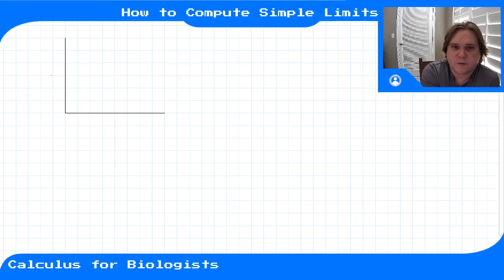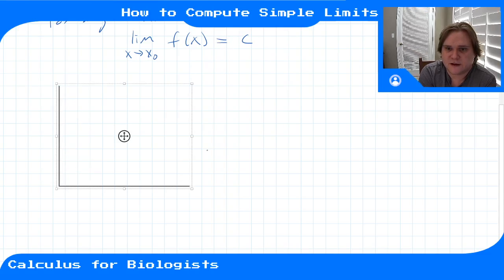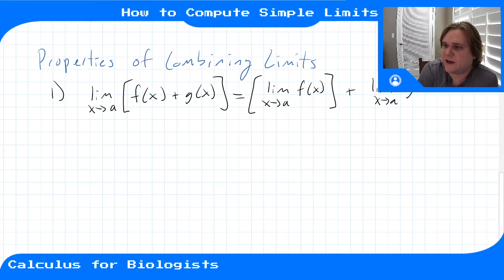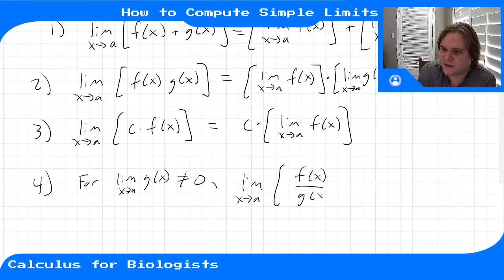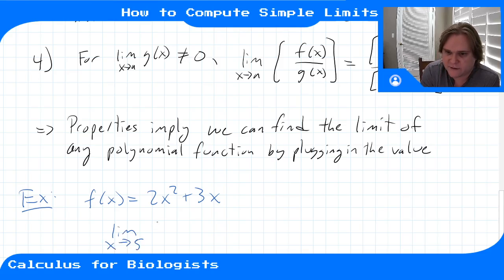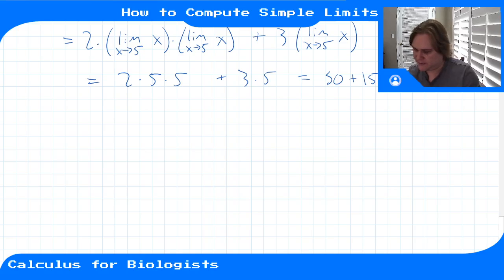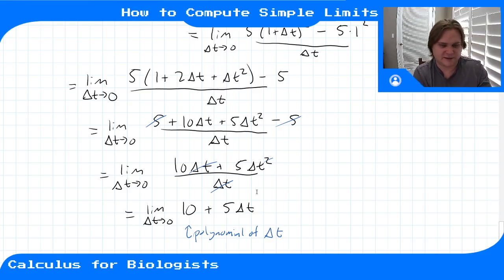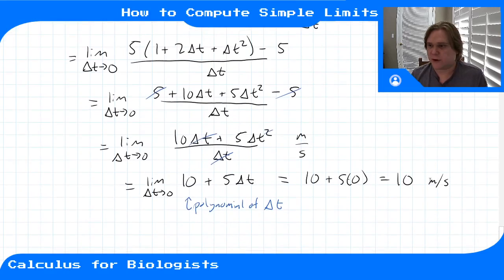Module 4 - Video 5 - How to Compute Simple Limits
Calculus for Biologists, Module 4, Video 5. How to compute limits of simple functions like polynomials and rational functions. Computing the derivative as the limit of the average rate of change.